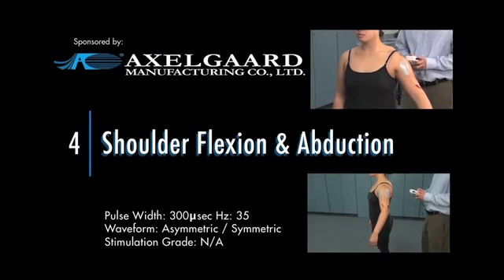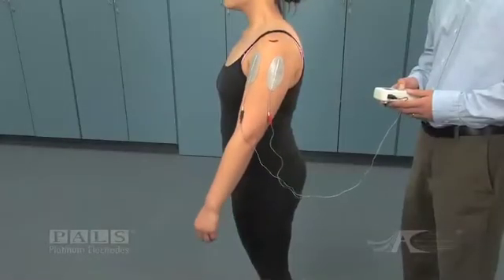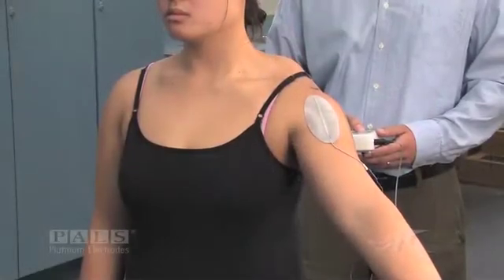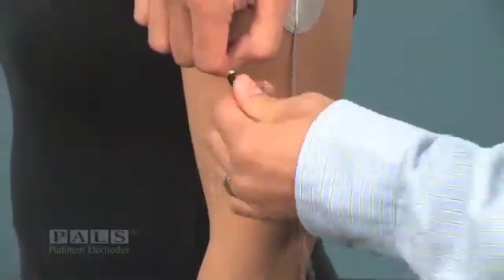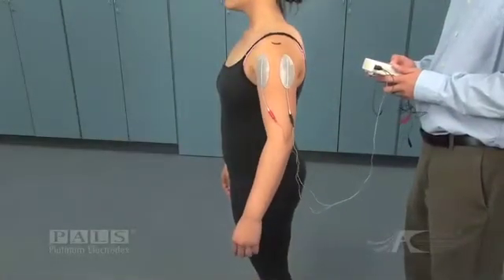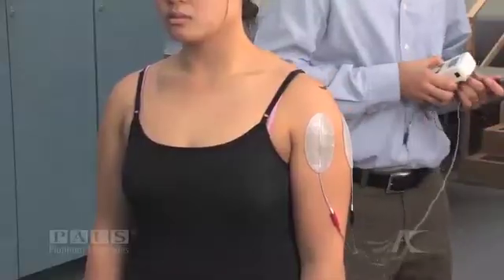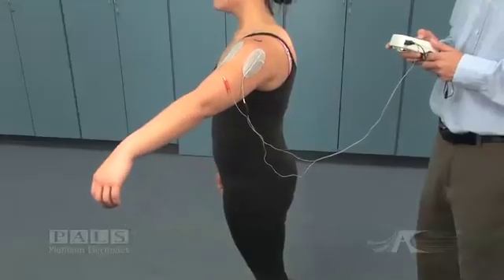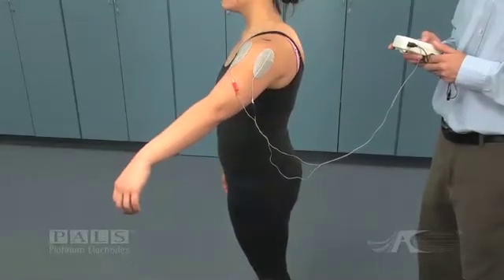Muscle Stimulation for Shoulder Flexion & Abduction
Electrode placements for shoulder flexion and abduction can be seen here with one electrode over the anterior deltoid and the other over the middle deltoid.
The acromium is marked with the marker. In our first placement the negative electrode of the asymmetric waveform is placed over the anterior deltoid and you can see the resultant stimulation is one of dominantly flexion.
The therapist is now putting the stimulator on pause and he is going to switch the polarity so that the middle deltoid electrode is now the negative electrode and the anterior deltoid will become the positive electrode. You can see the resultant stimulated contraction is one of dominant abduction.
Placing the stimulator on pause, the electrode leads are being disconnected. A second stimulator that is programmed with a symmetric biphasic waveform is being connected. And now as the therapist increases the amplitude you will notice that both electrodes, anterior and middle deltoid, are equally excitable resulting in a motion that would be referred to as scaption, a combination of flexion and abduction.

All electrodes used in this series are PALS® Platinum Neurostimulation Electrodes by Axelgaard Manufacturing.

This series provides information on the preparation and use of electrodes in treatment. You can view the full series on our YouTube